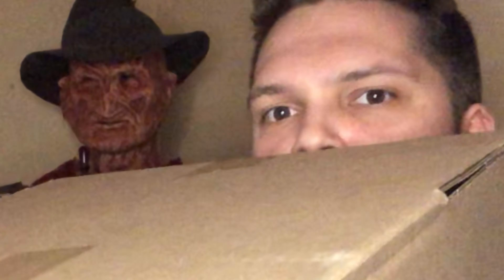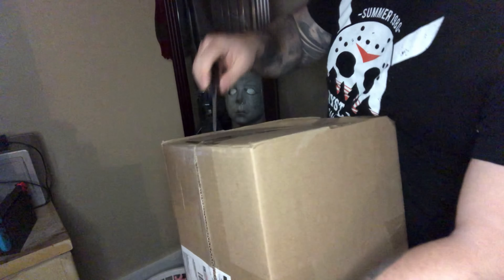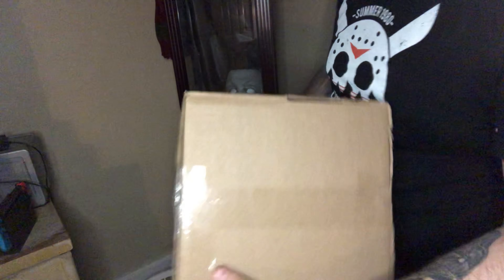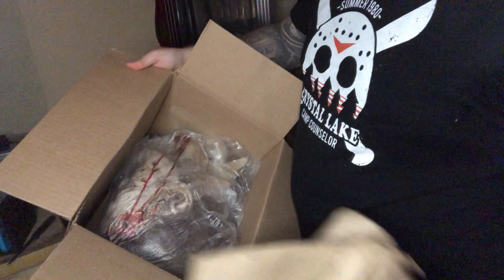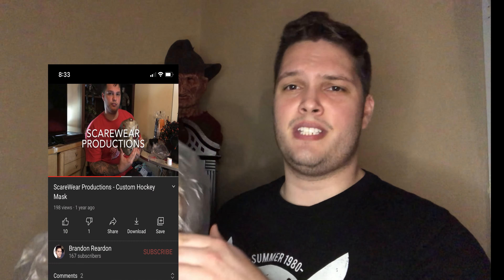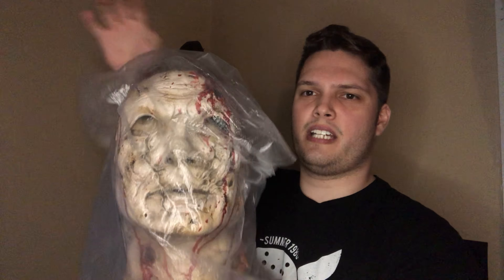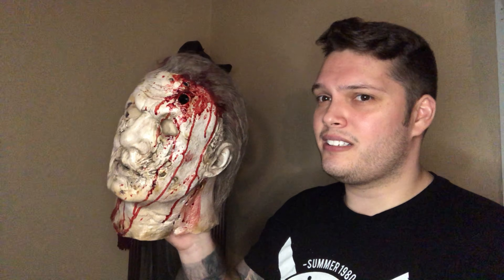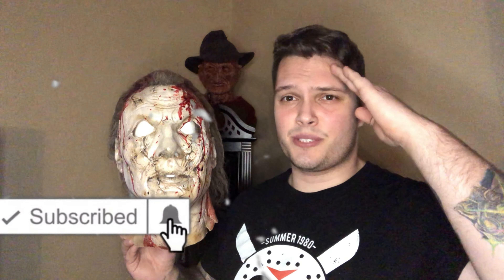ScareWear Productions Custom Mask Unboxing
A killer custom original mask by ScareWear Productions!